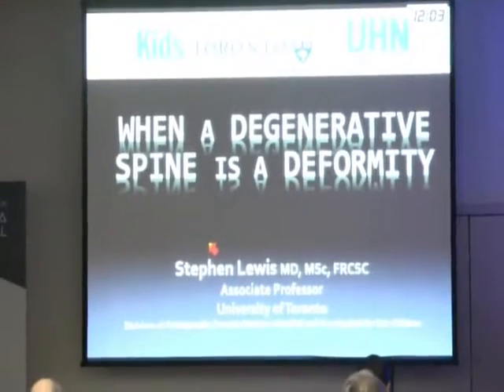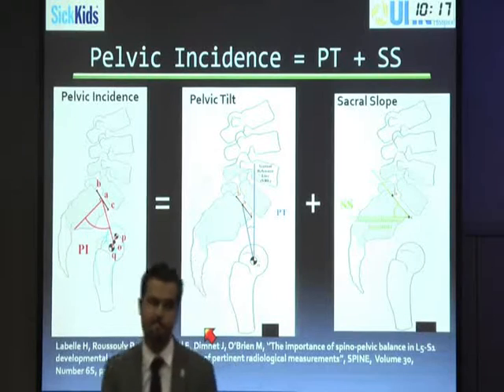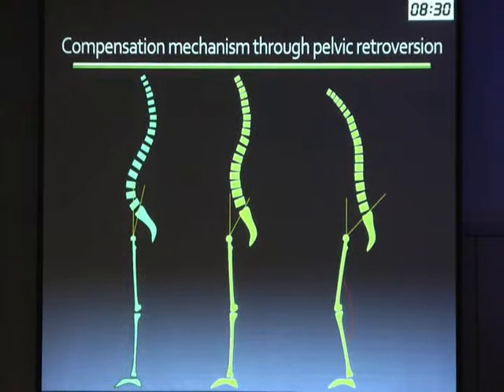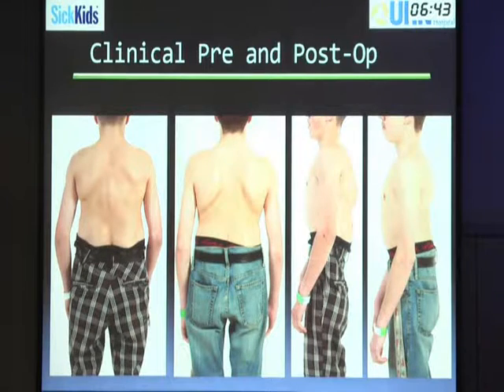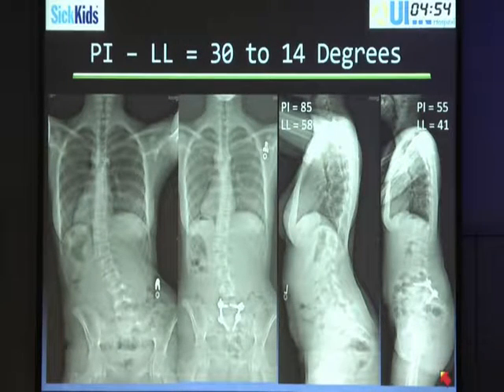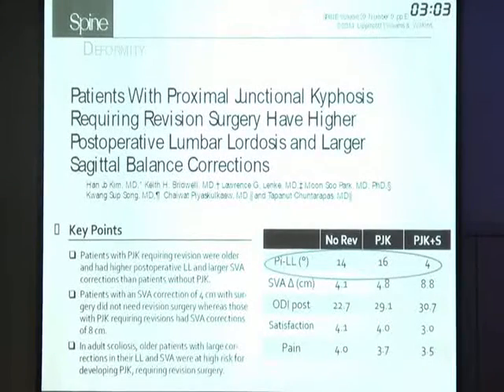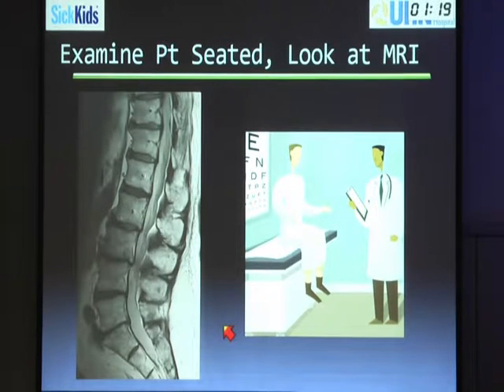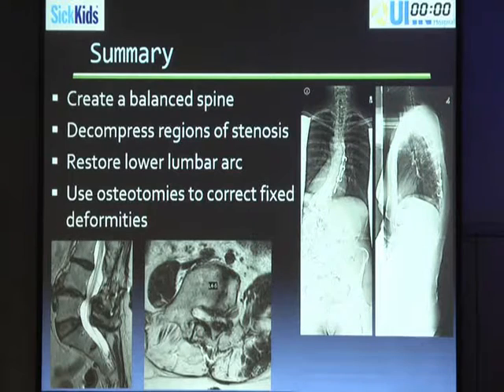Quando a doença degenerativa deveria ser tratada como deformidade? - Dr. Stephen Lewis